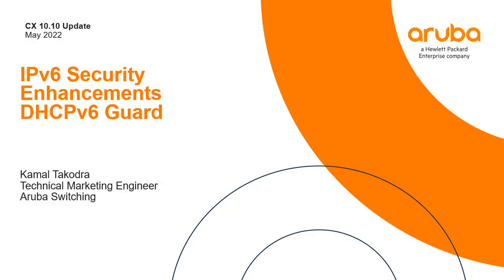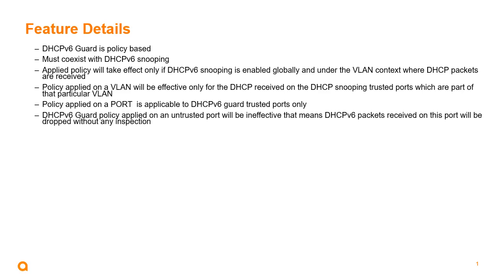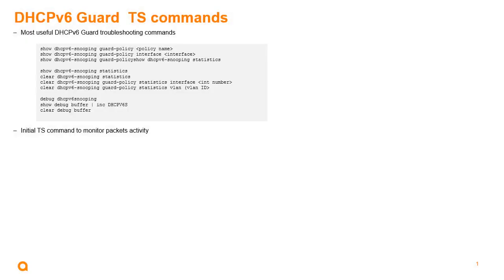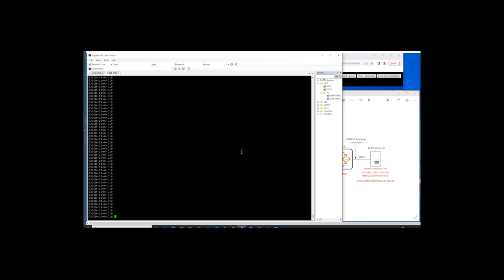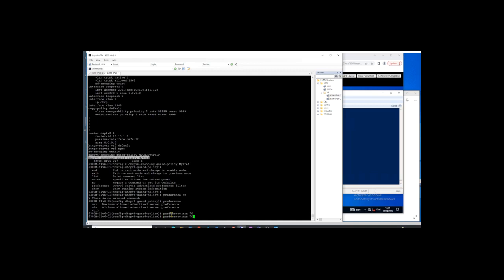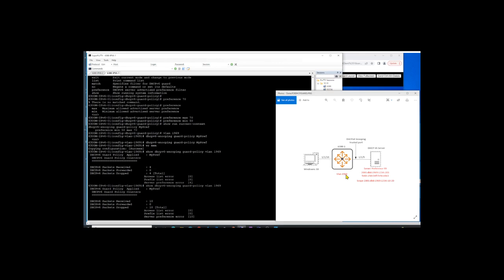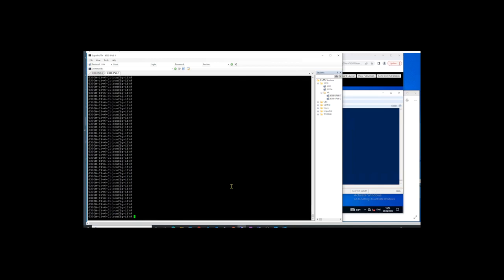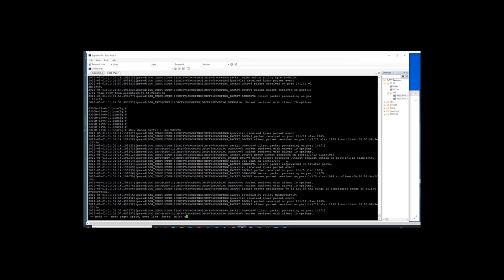HPE Aruba Networks AOS-CX 10.10 - DHCPv6 Guard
IPv6 DHCPGuard blocks the DHCPv6 packets from rogue DHCPv6 servers